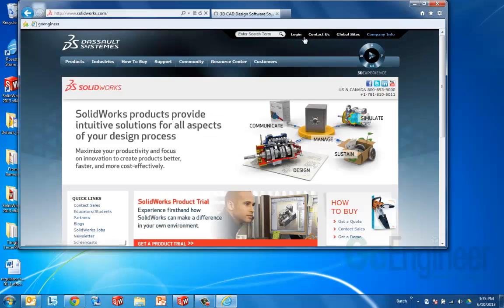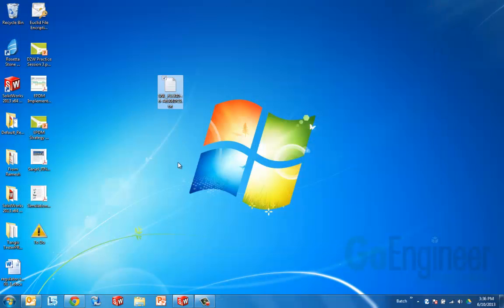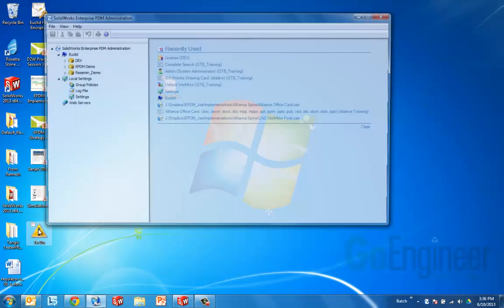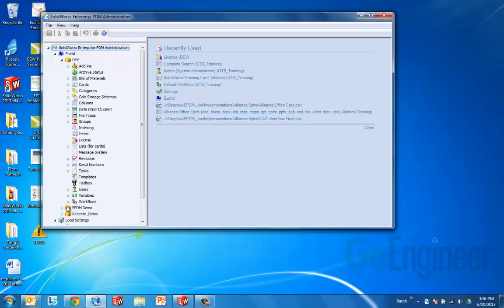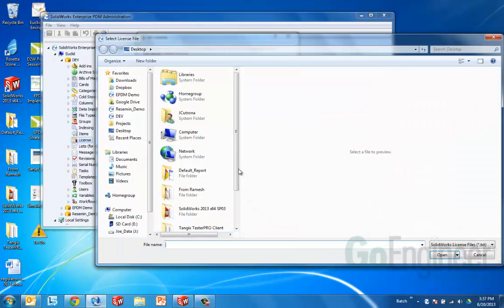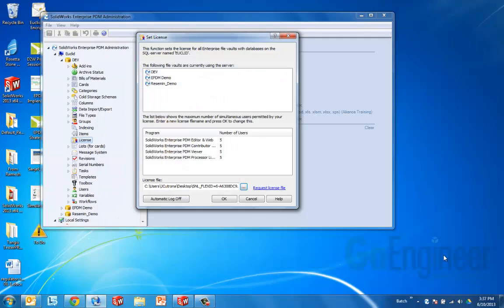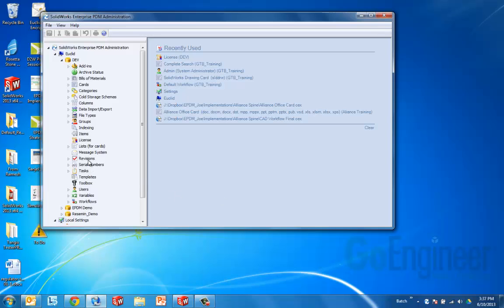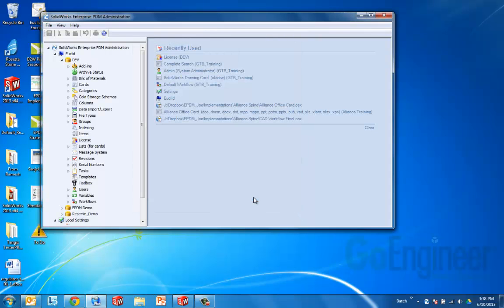SOLIDWORKS Enterprise PDM – How To Import A New License File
Learn how to import a SOLIDWORKS Enterprise PDM license file for product entitlement.